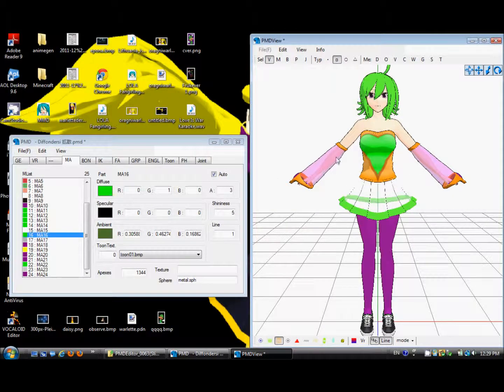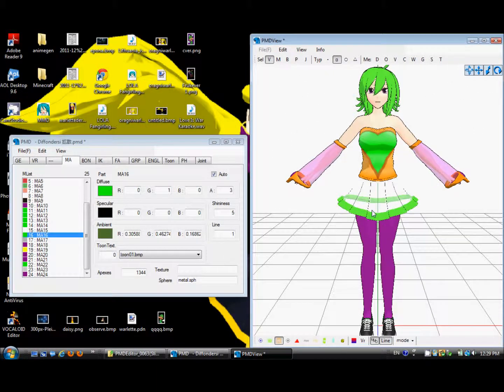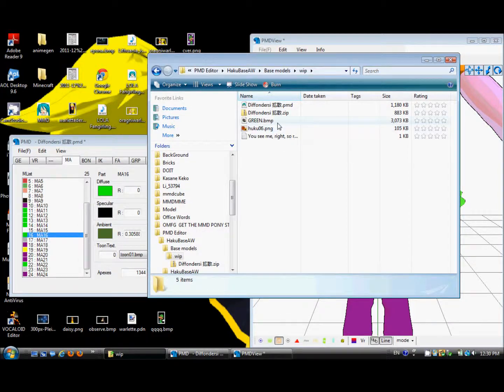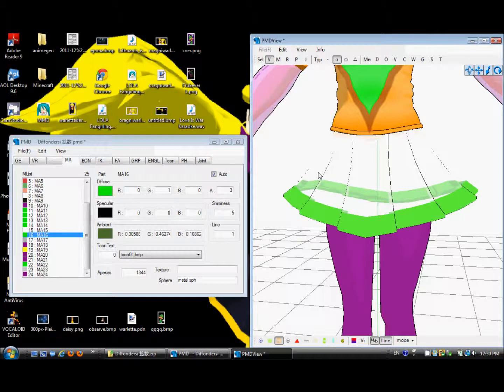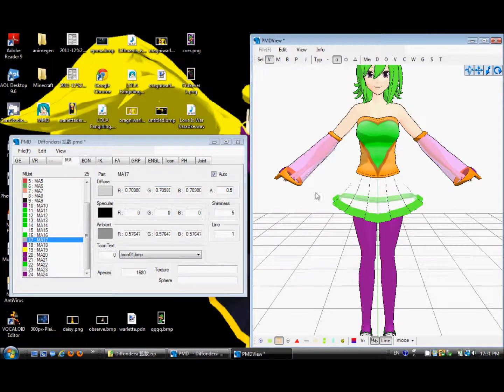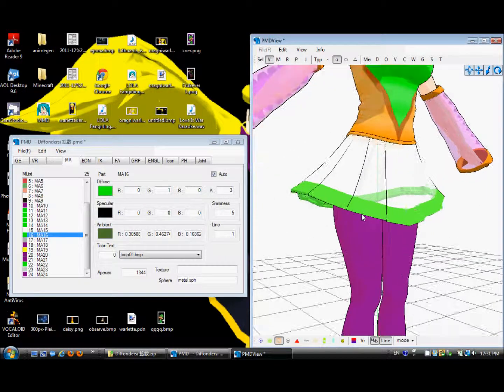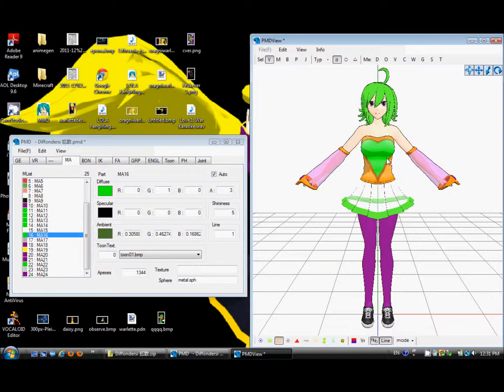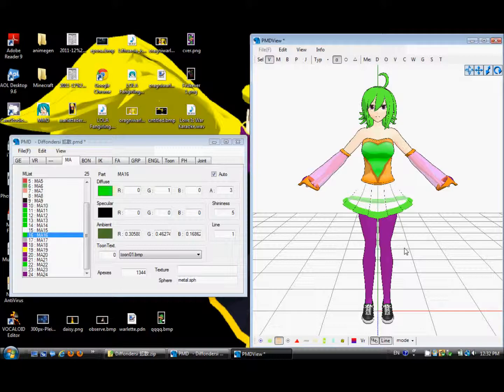(PMD Editor) Making Your Clothes Transparent/See Through WITHOUT Texture Files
It might be something you already know, it might give you an idea for your own model, who knows :D.